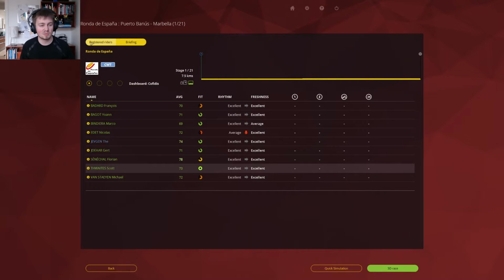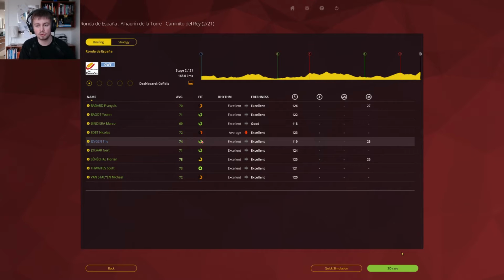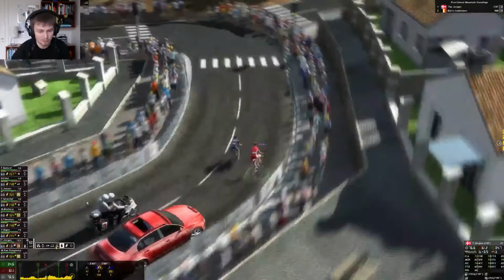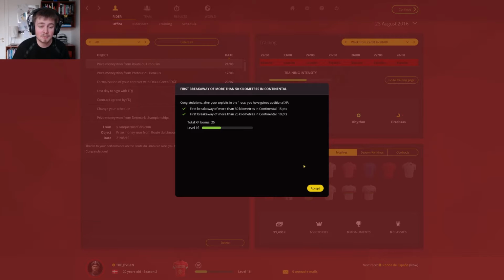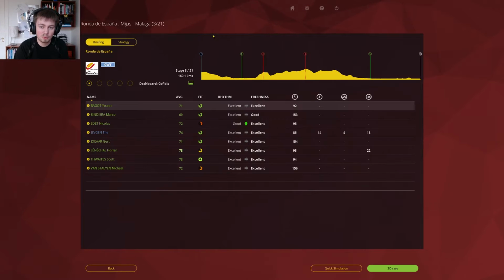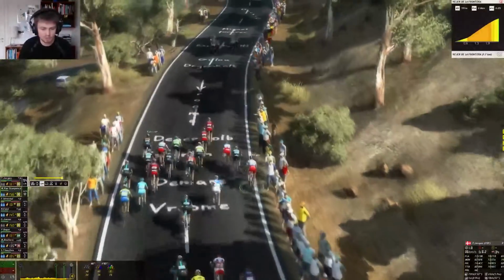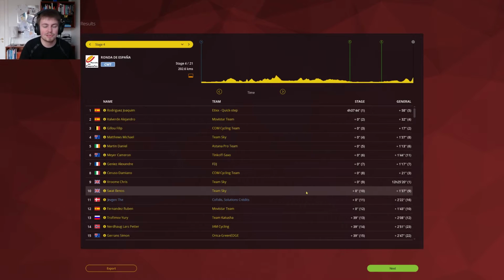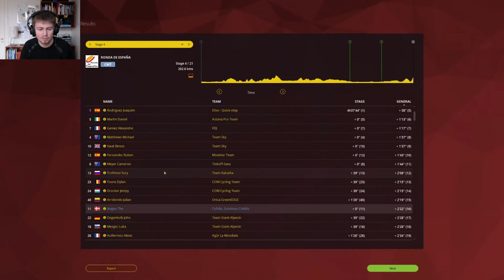OUR FIRST GRAND TOUR - ROAD TO MONUMENT - #15 - PCM 2015 - Pro Cyclist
Finally back again.

What is Pro Cycling Manager 2015:

Pro Cycling Manager 2015 is yearly returning game like the Football Mangager series or Fifa for example. In Pro Cycling Manager 2015, you can either choose to control a single rider, or an entire team in their quest for glory. With 100's of different races and 1000's of riders, there is possibilities for several hours of exciting gameplay.